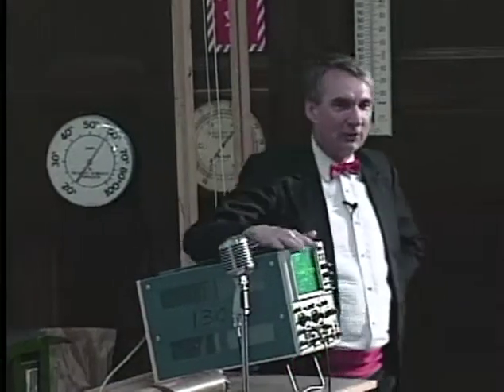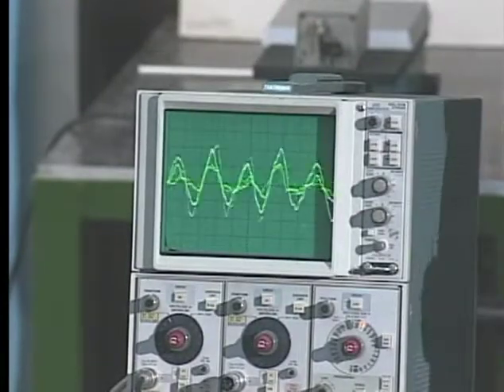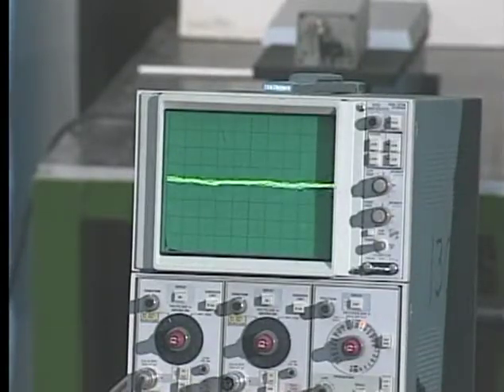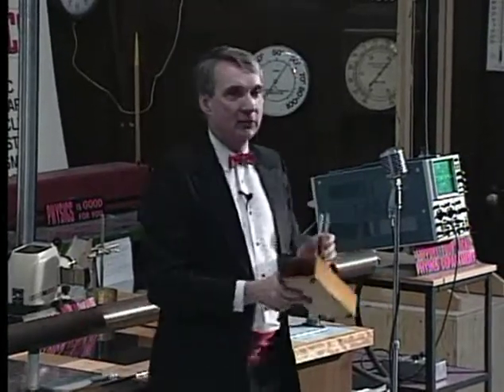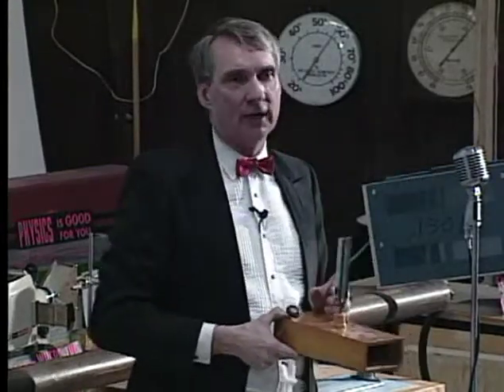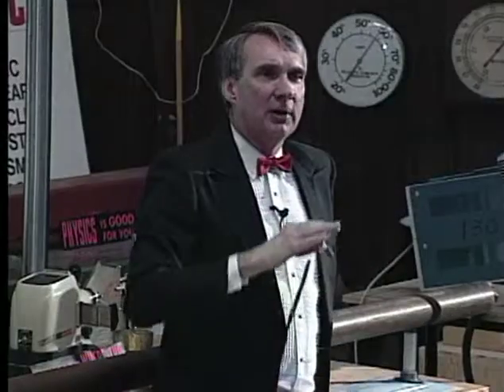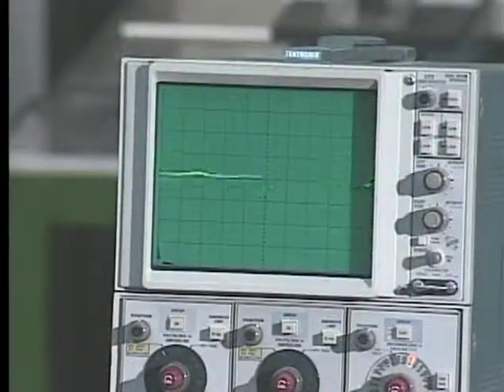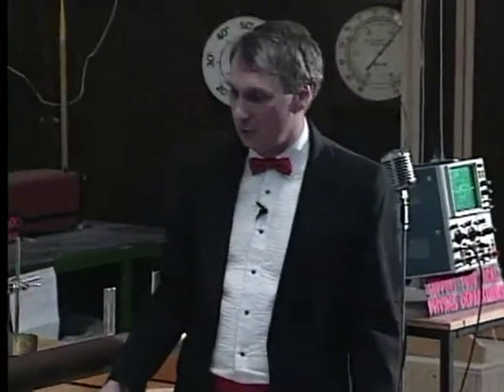Physics Demonstrations by Sprott, Chapter 3, Sound, 3.7 Oscilloscope Waveforms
An oscilloscope displays the waveforms of various musical instruments showing the effect of frequency and wave shape on the sound. See book information, which includes full demonstration instructions and materials lists